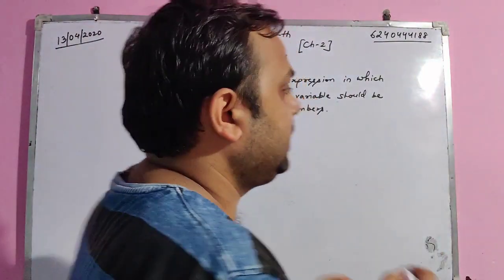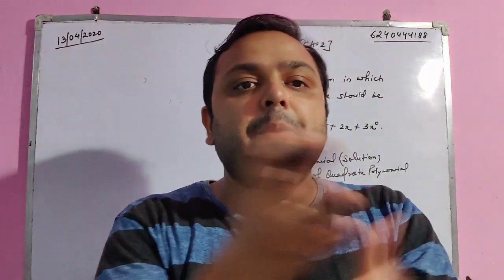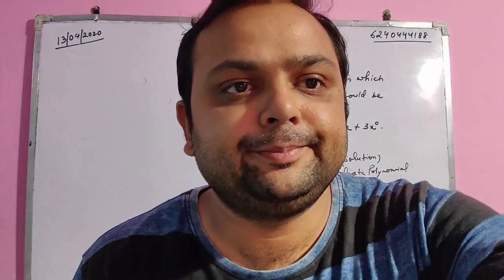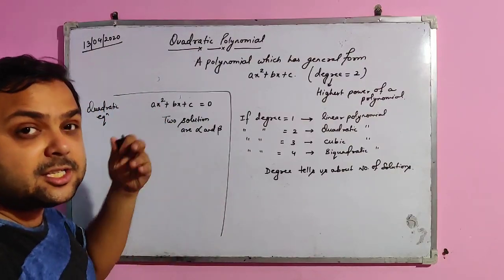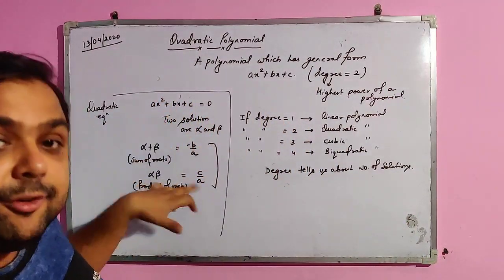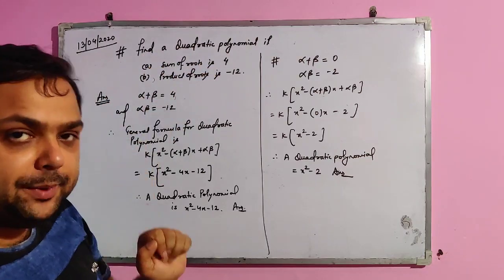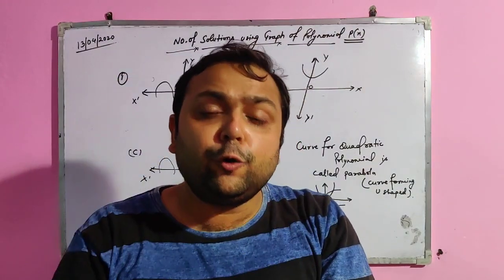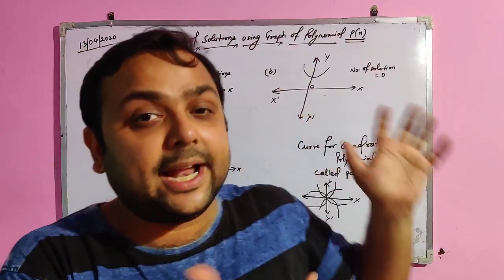Polynomials!! Relationship between the roots!! Ex 2.1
good Samaritan school online classes#
Polynomials
Quadratic polynomials
Roots
Coefficient
Verification